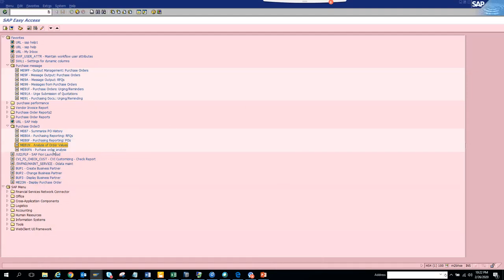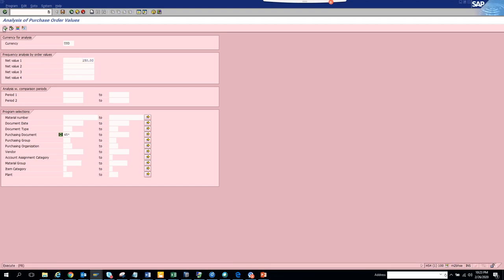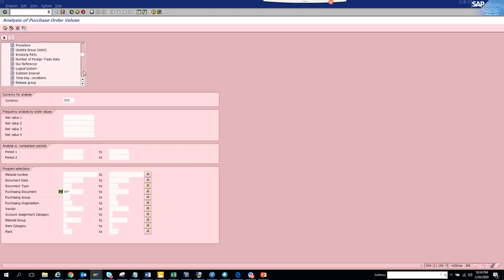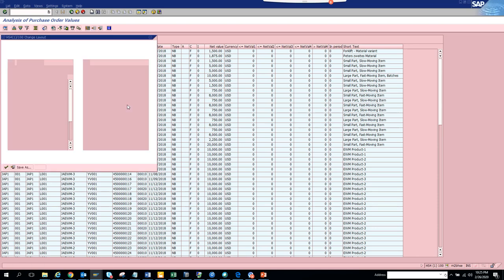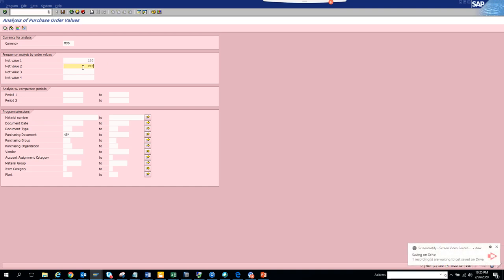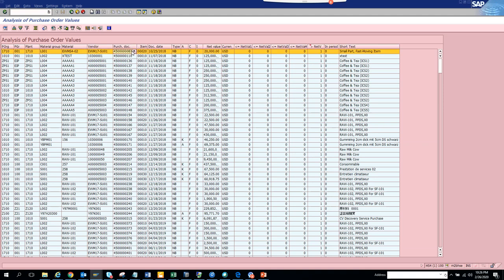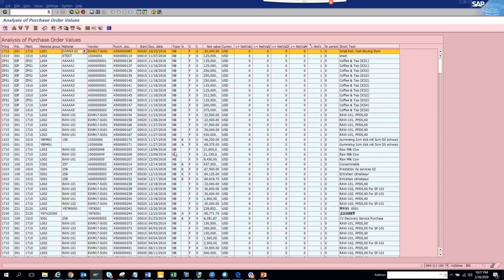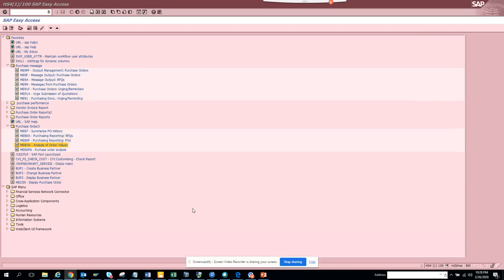SAP Purchasing: ME81N Analysis of Purchase Order Value different Threshold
ME81N Analysis of Purchase Order Value different Threshold